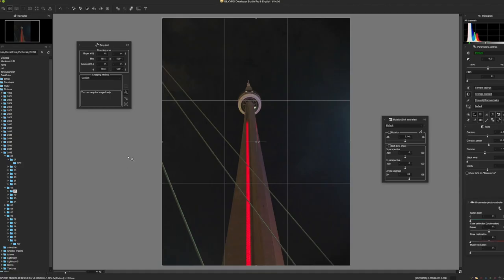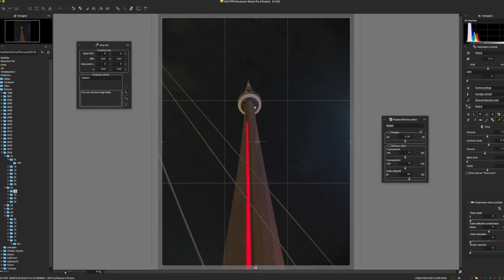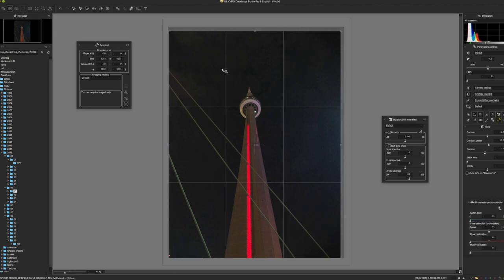Silkypix Quick Tip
Learn how to uncrop your photos!